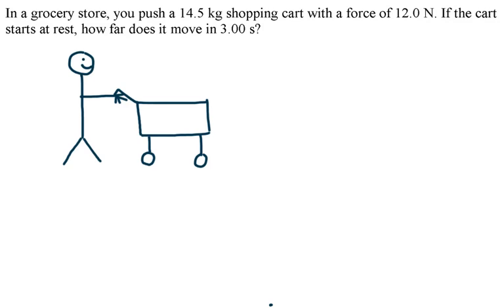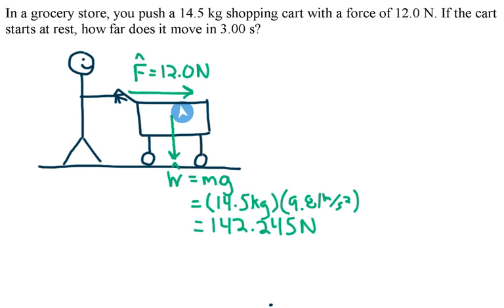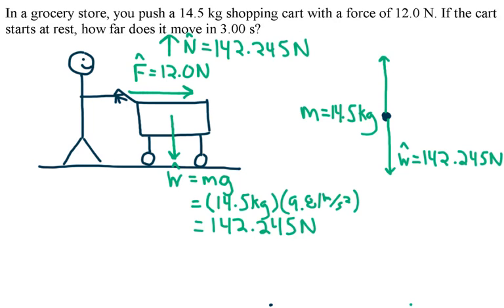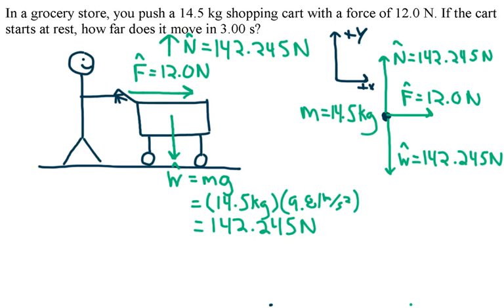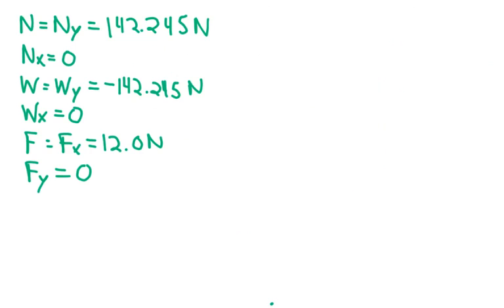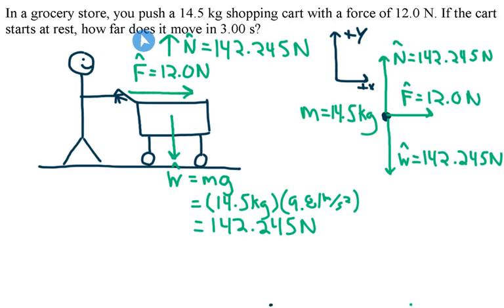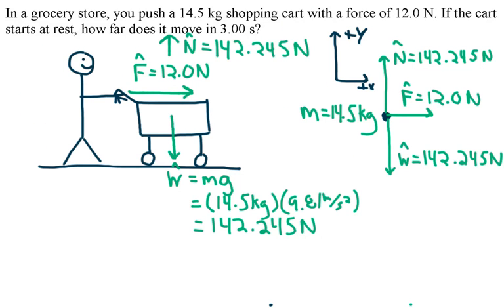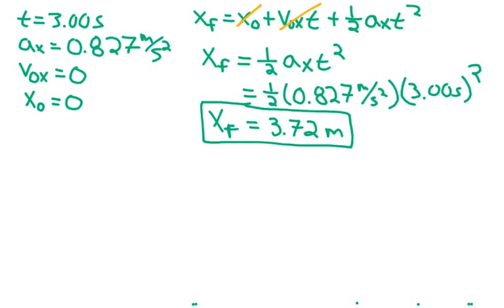Newton's Second Law - Example 2